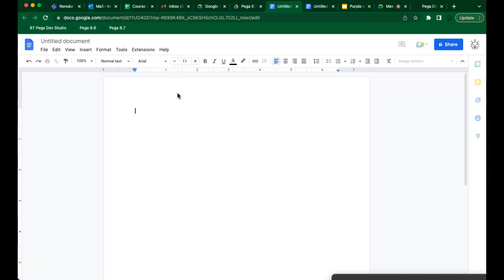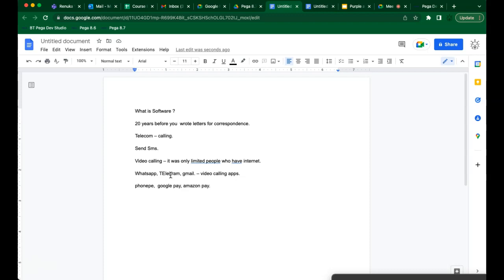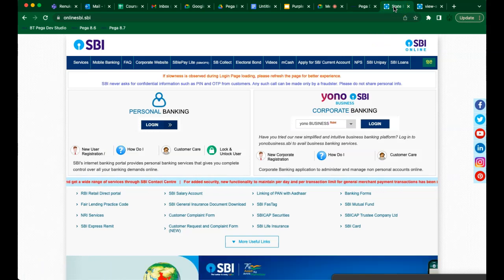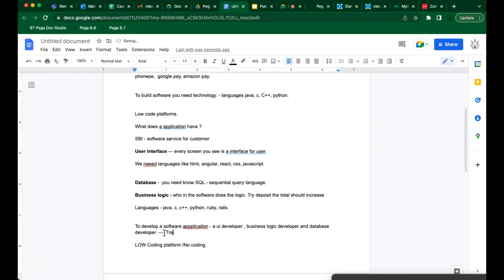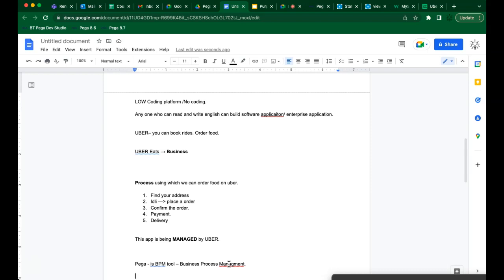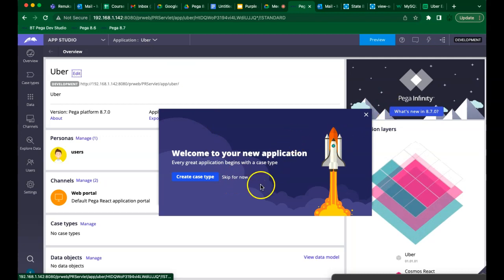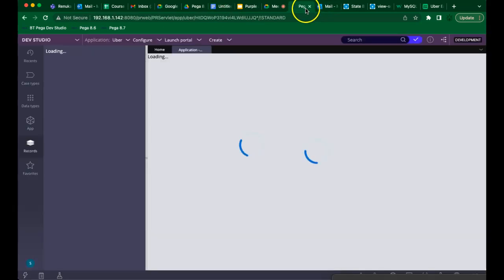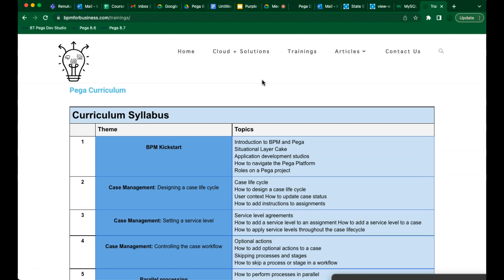Pega 8.7 | Intro Class | Day 1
It's Time! Yes, Pega BPM jobs are in-demand! Now is the time to learn from the best to earn a lucrative job in the IT industry

Interested in Low-Code Careers ?
It's Time! Yes, BPM jobs are in-demand!

Now is the time to learn from the best to earn a lucrative job in the IT industry